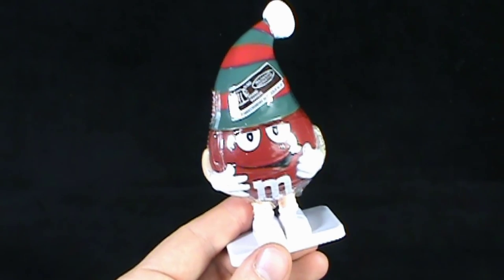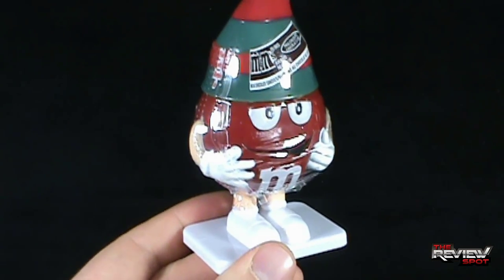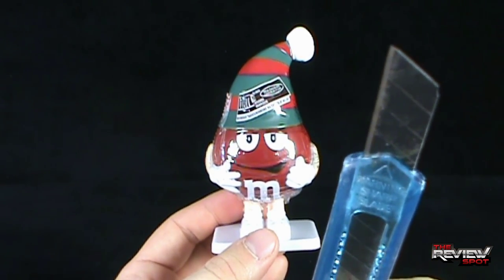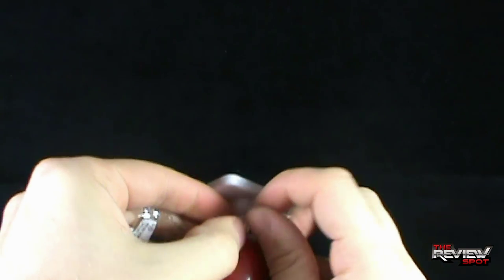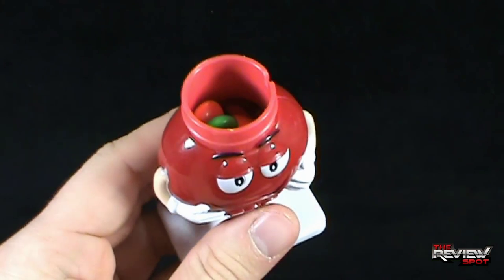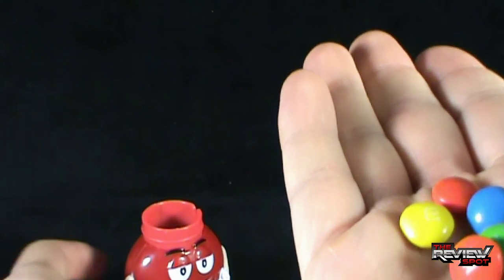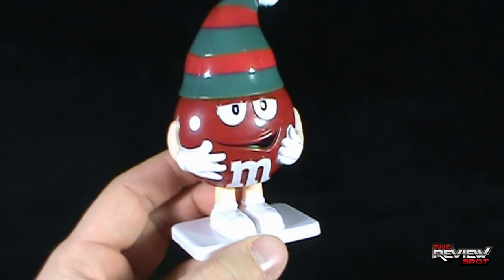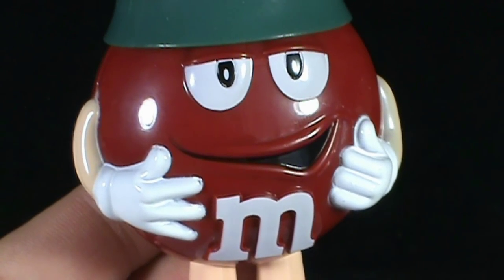Christmas Spot - M&Ms Christmas Candy Holder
On today's Spot, we'll be having a look at the M&Ms Christmas Candy Holder

6975 Meadowvale Town Centre Circle
Suite #196
Mississauga, Ontario
Canada
L5N 2V7

and